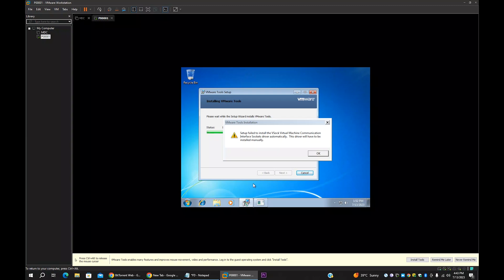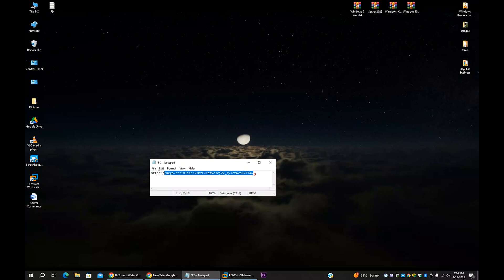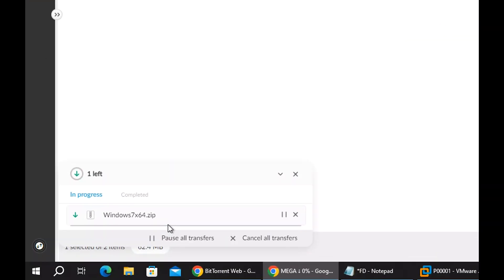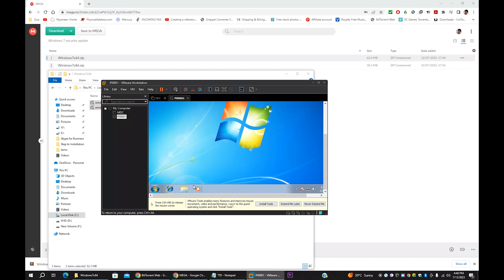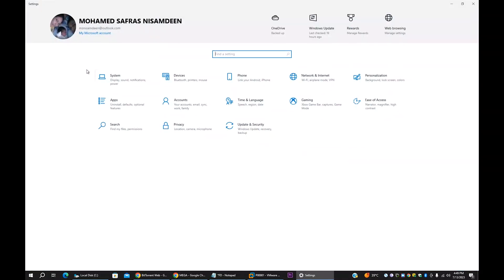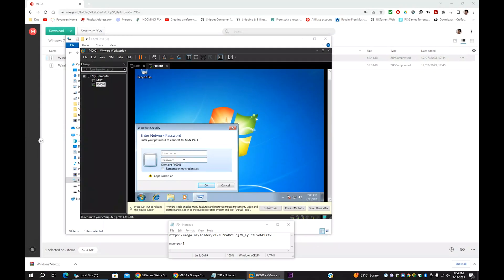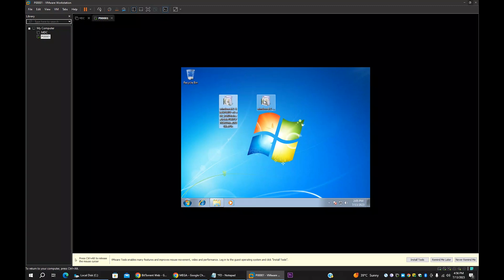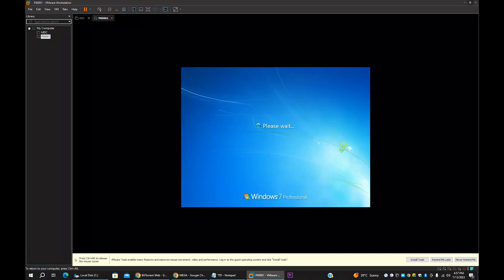Setup Failed to Install Memory Control Driver Automatically During VMWARE Tool Installation.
Fixing VMware tool installation in VMware  Workstation during installation of VMware Tool in to Windows 7 Virtual PC.